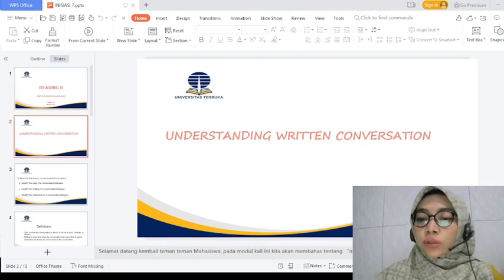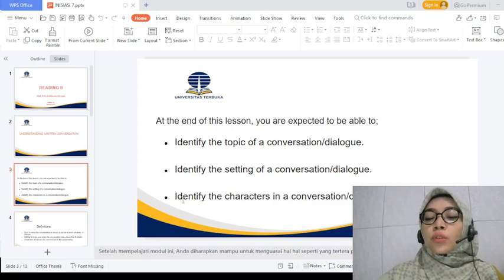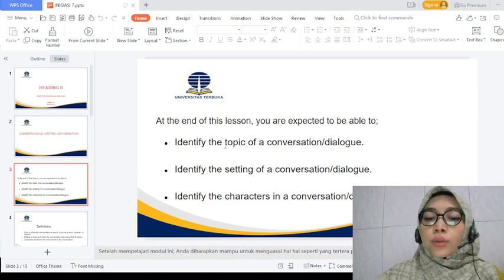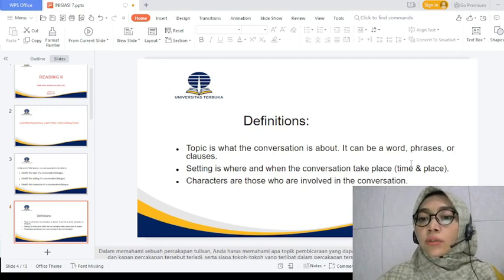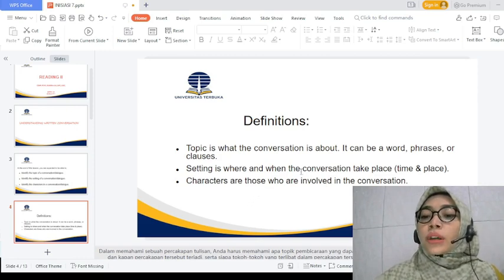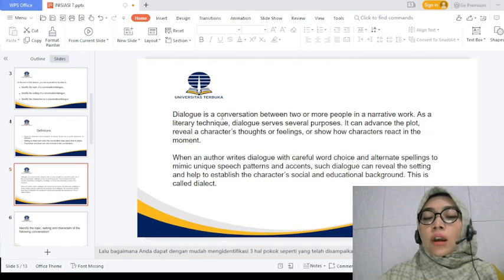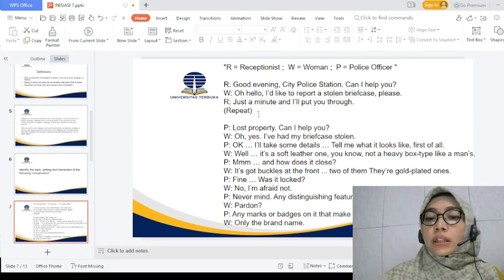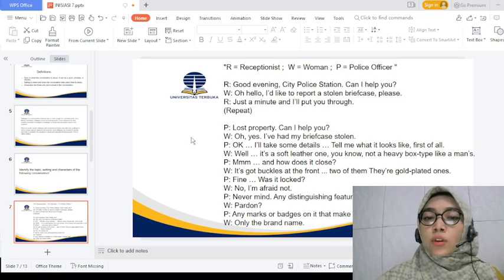Reading for Written Conversation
Video ini digunakan terbatas untuk Mahasiswa peserta Tutorial Online Universitas Terbuka Mata Kuliah Reading 2.

Video ini diharapkan mampu membekali mahasiswa dengan pengetahuan umum tentang percakapan tertulis.

Selamat Menonton